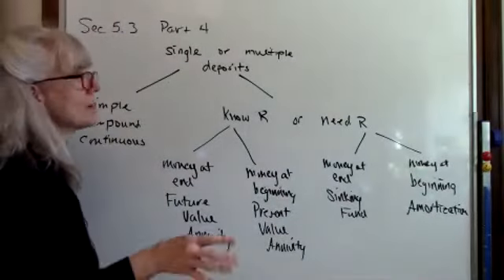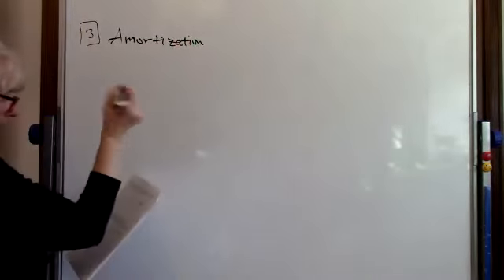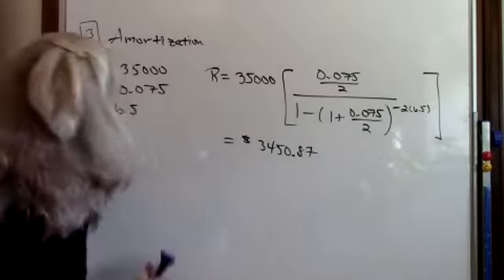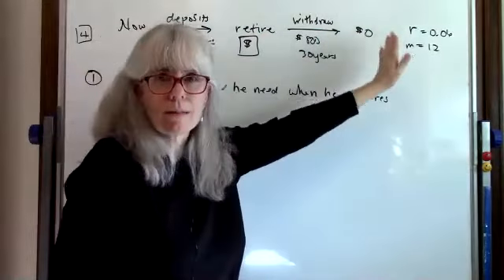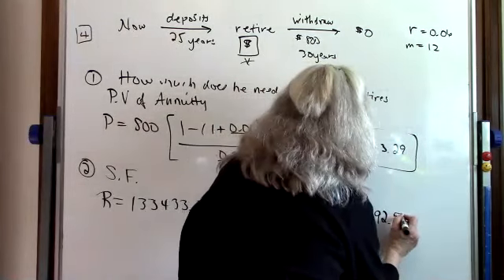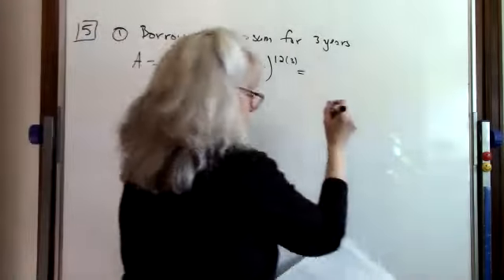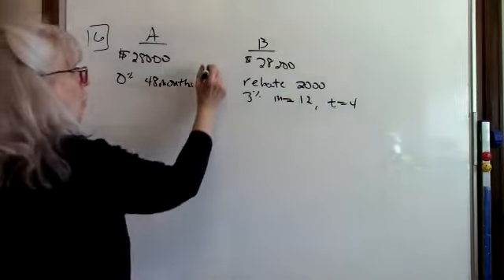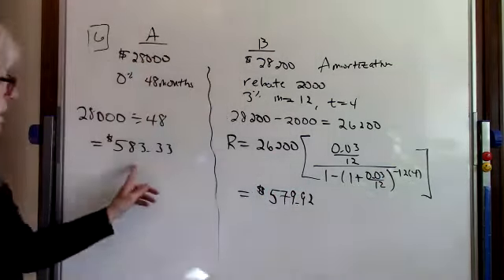Math 220 Sec 5 3 Part 4